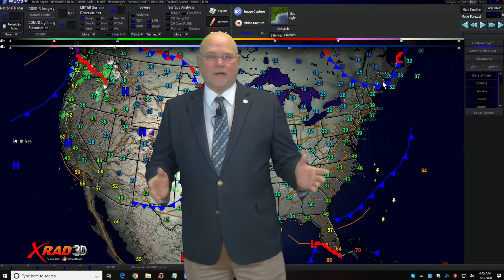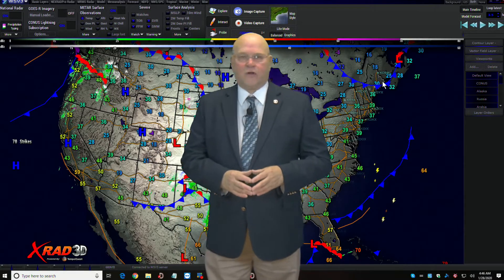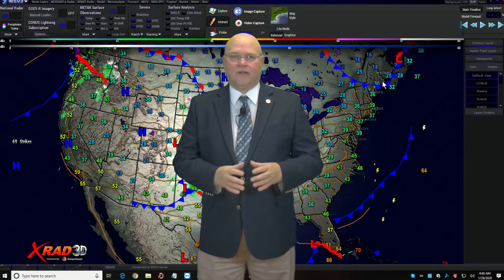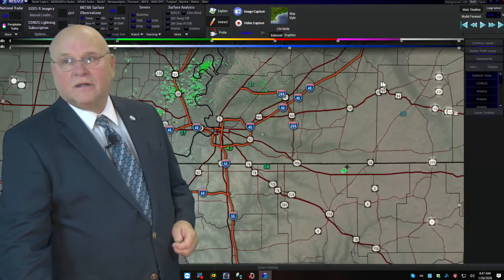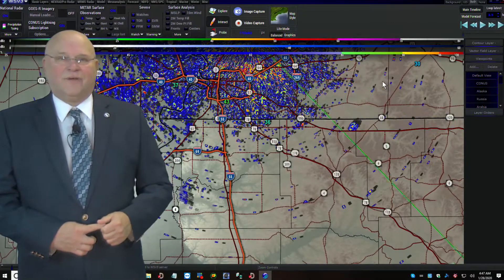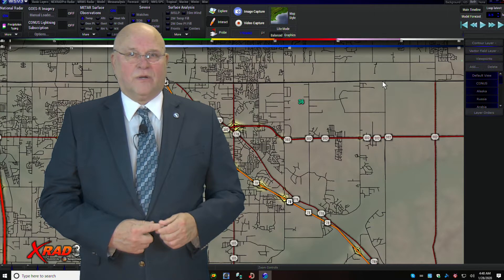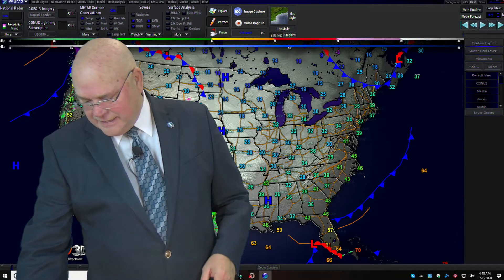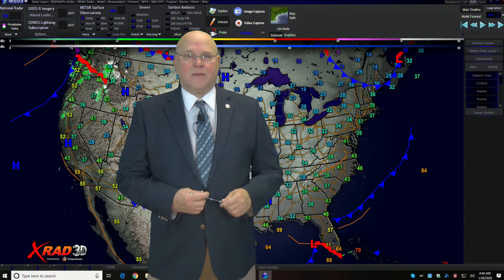WSV3 and Streamdeck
How I use WSV3, Intelliweather, and Stream Deck